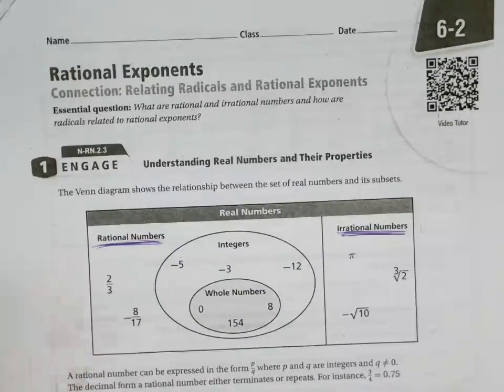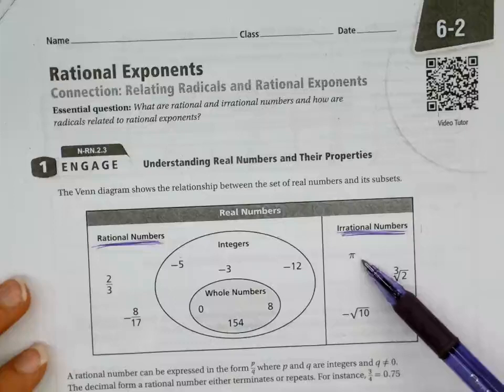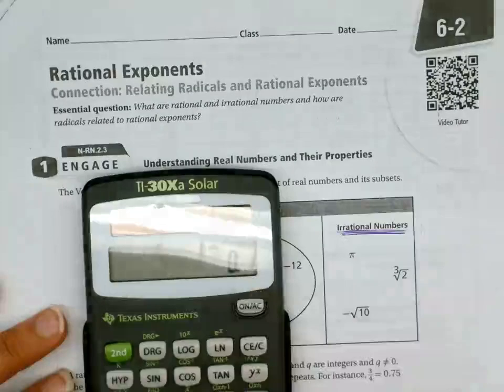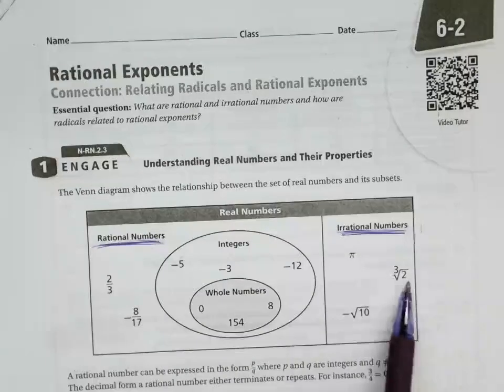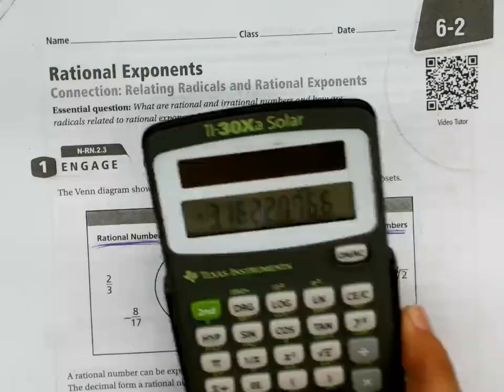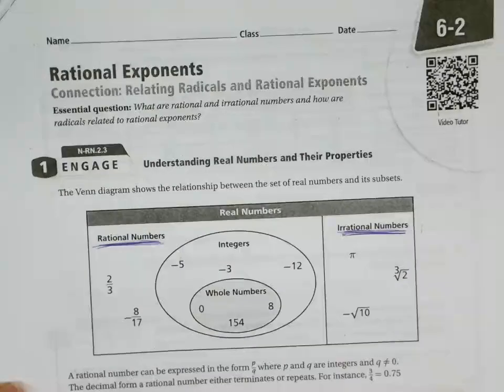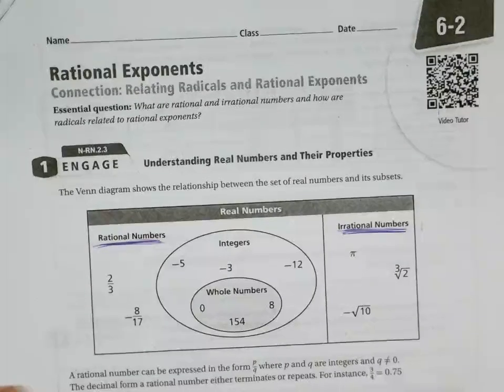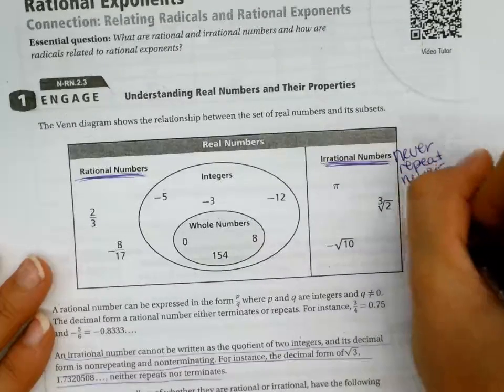Algebra 6.2 Rational Exponents